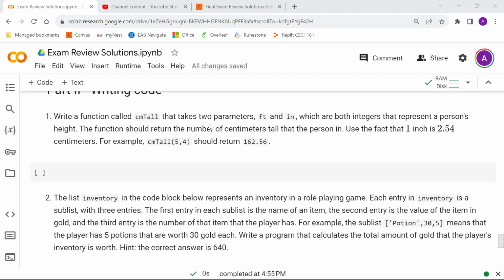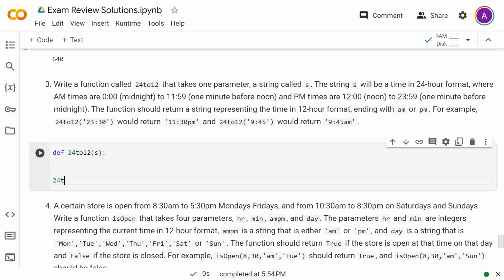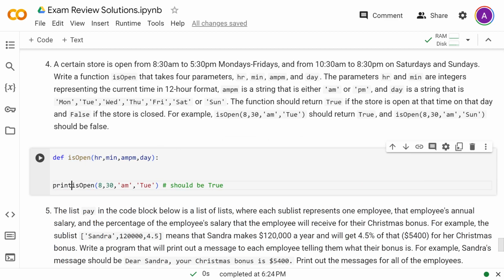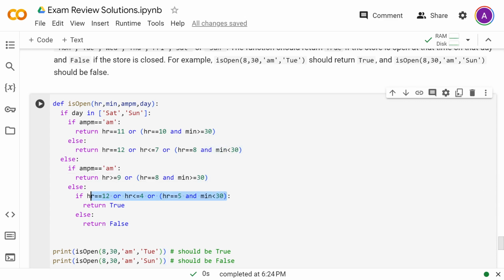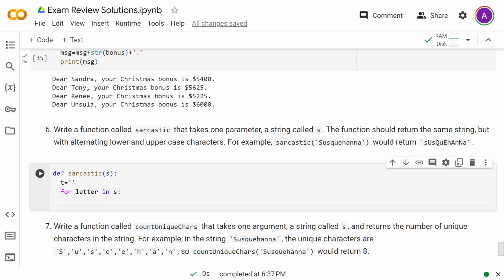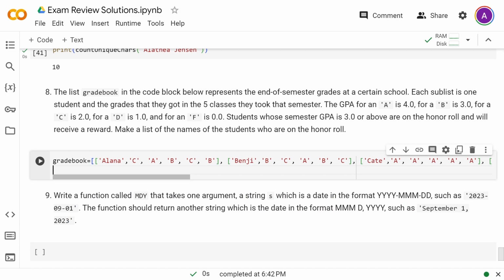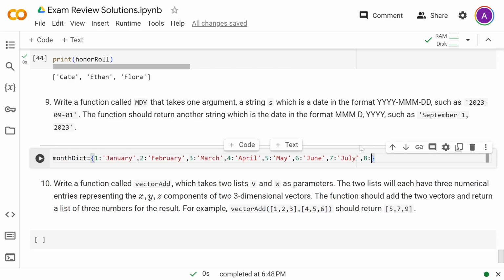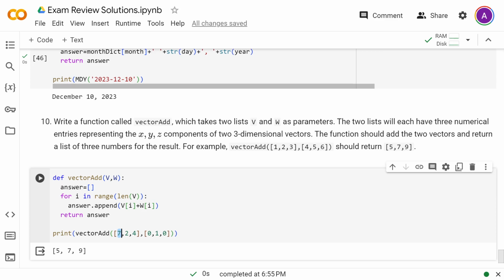CSCI-181 Exam Review Part II (Fall 23)